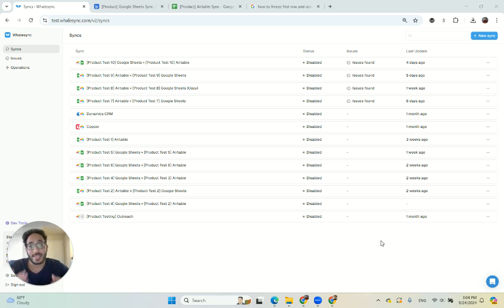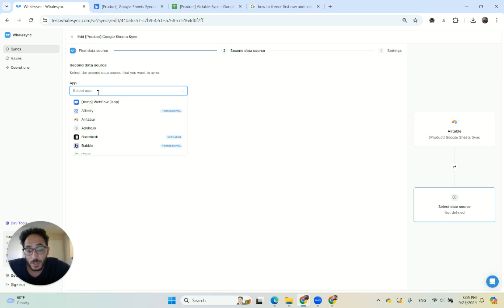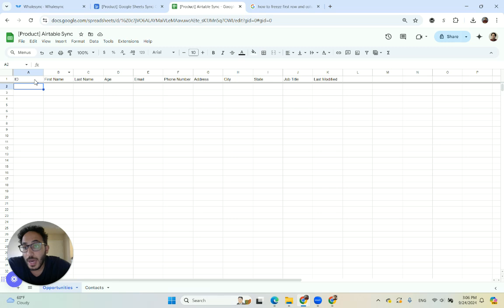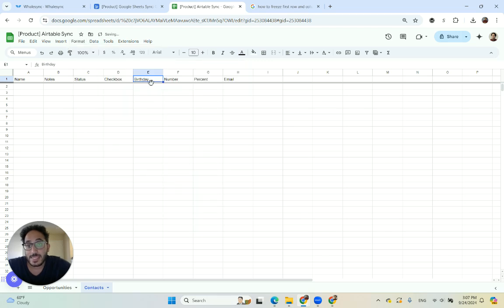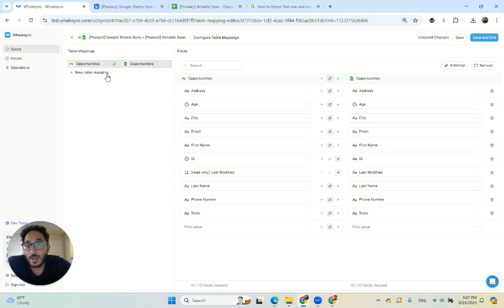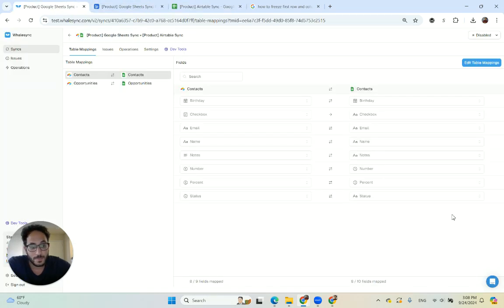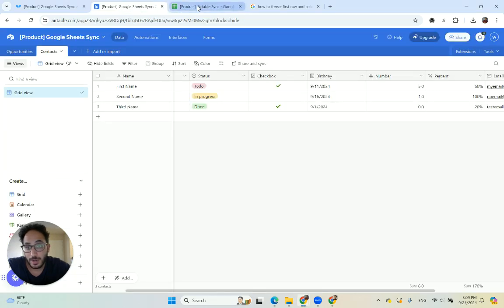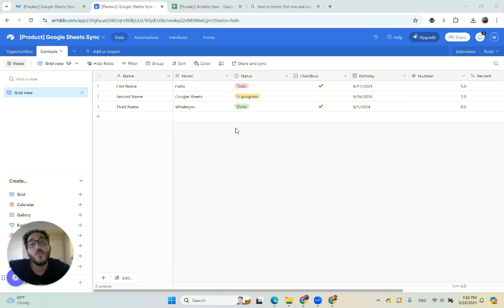Whalesync Guide | Google Sheets 2-way Connector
How to Set Up the Google Sheets 2-Way Sync Connector in Whalesync | Step-by-Step Guide

In this video, we’ll walk you through how to set up the highly requested Google Sheets 2-way connector on Whalesync. With this connector, you can sync data between Google Sheets and other popular apps like Airtable, Notion, Webflow, Supabase, and more. No code required!

What you’ll learn:

- How to connect your Google Sheets to Whalesync
- How to map tables and fields for real-time syncing
- How to enable 2-way sync, allowing edits on both Google Sheets and your other apps
- What you can do with a 2-way sync between Google Sheets and tools like Airtable

With the 2-way sync, every change made in Google Sheets or your connected app updates automatically across both platforms, saving you time and reducing manual data entry. Follow along to get started and streamline your workflow today!

Try it out for yourself: 👉 If you're interested in using our Google Sheets connector, fill out this form and we'll reach out